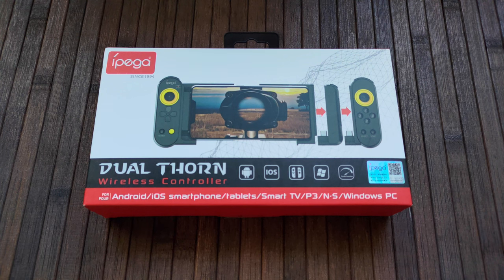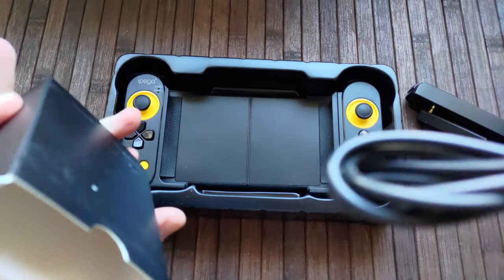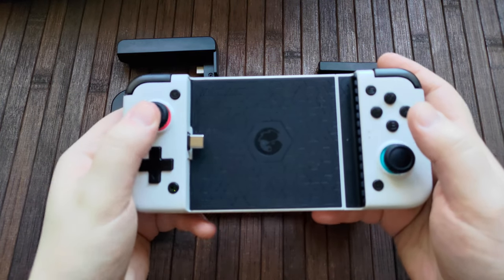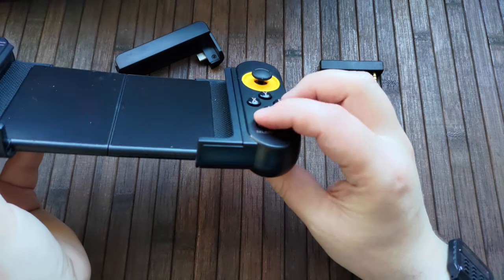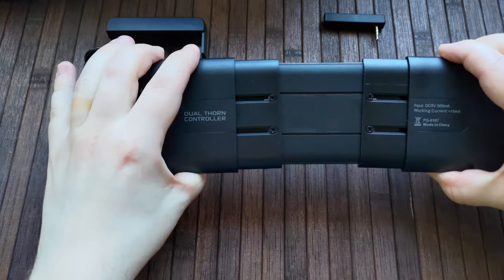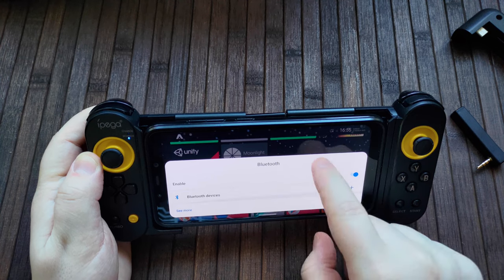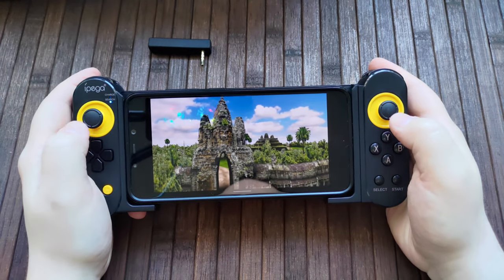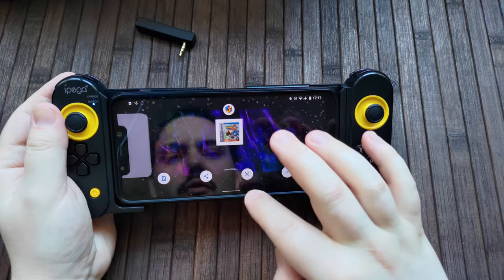IPEGA PG 9167 DUAL THORN WIRELESS CONTROLLER Unboxing & Review | PUBG Android Controller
Welcome to RetroBreeze!

Today I'm unboxing the Ipega PG-9167 "Dual Thorn" Wireless Controller. Intended for Android Gaming, I was interested to see how a very cheap controller would square up to the ultra-expensive GameSir X2. Unfortunately, the results were not great and I ended up expanding the video to review as well.